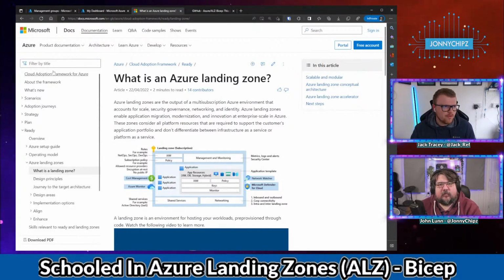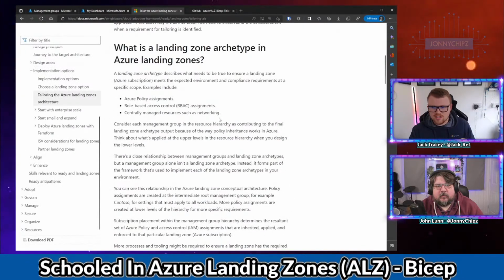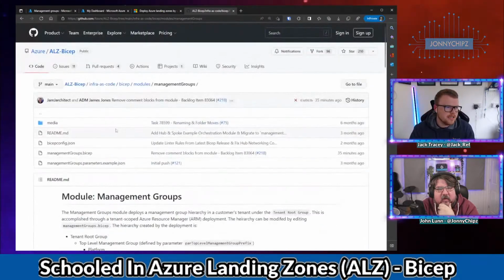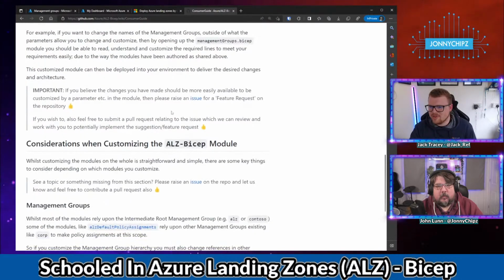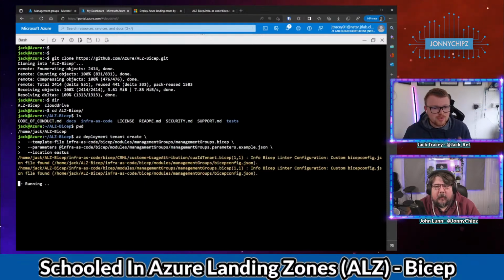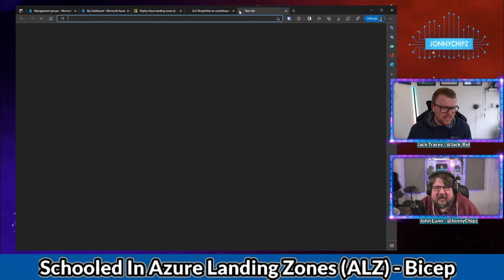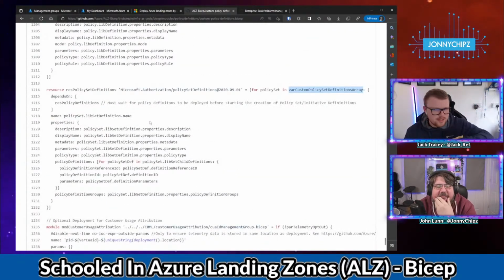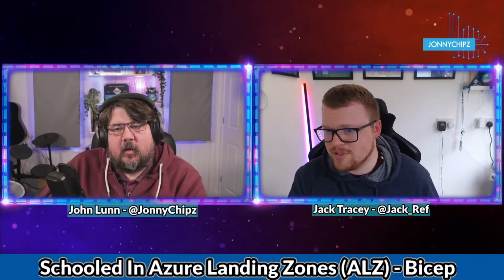Jonnychipz Schooled In - Azure Landing Zones (ALZ) - Bicep with Jack Tracey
Released: 10.05.22

In this YouTube Series where I am joined by a guest to get ‘Schooled In’ a particular Technical Topic.

I am really pleased to announce that in this third episode I am joined by Senior Cloud Solutions Architect Jack Tracey, where he talks to me about the Deployment of Azure Landing Zones (ALZ) with Bicep!

Live Tuesday 10th May 2022 at 1pm BST